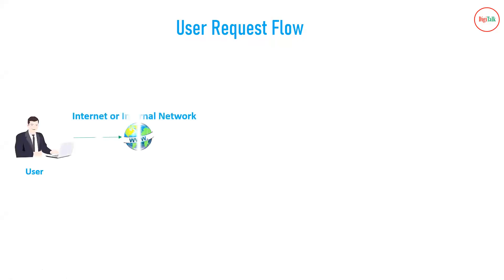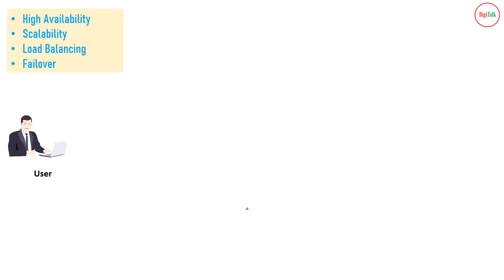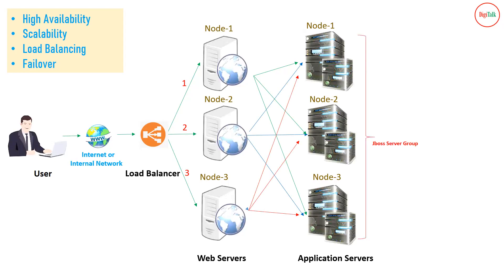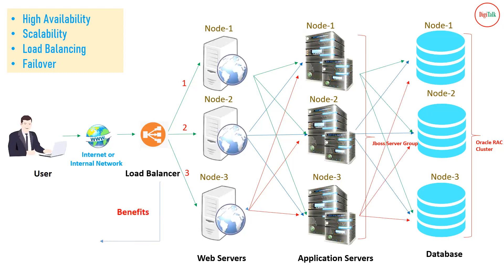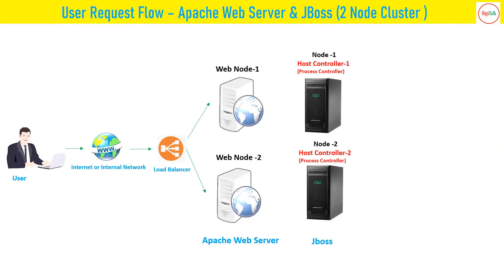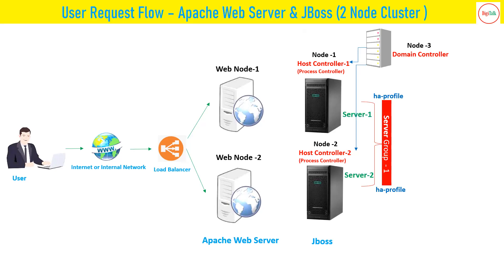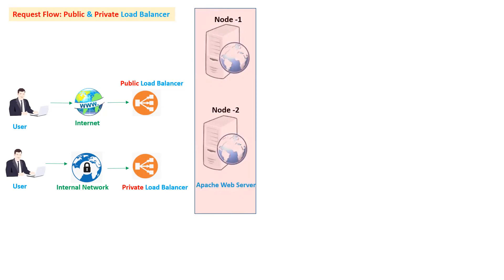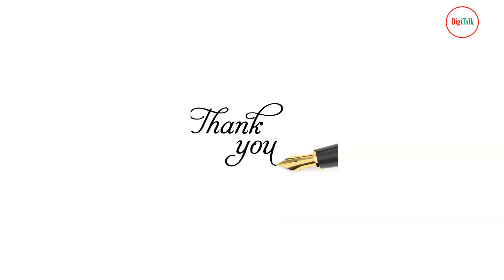Jboss (AS, EAP, Wildfly): JBoss Architecture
Jboss tutorial for beginners